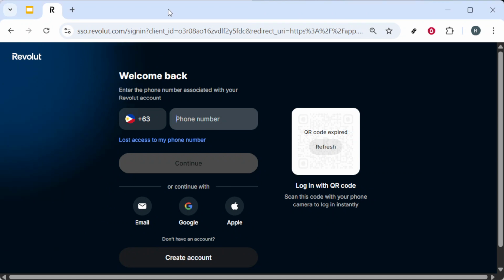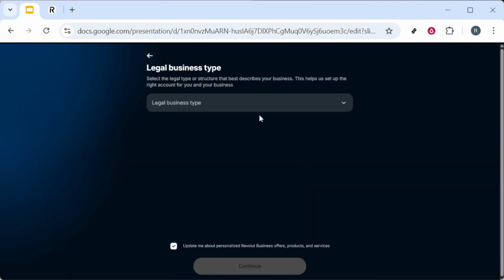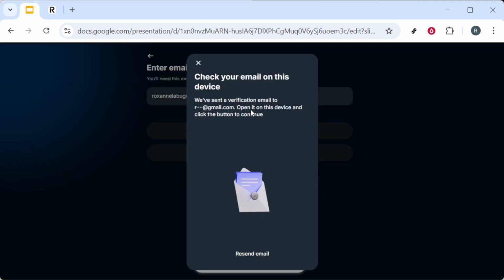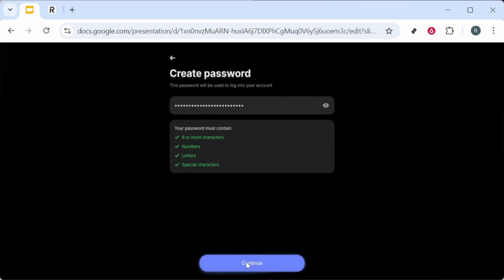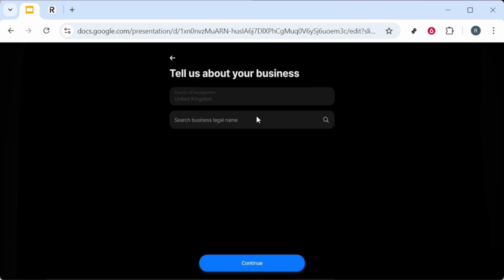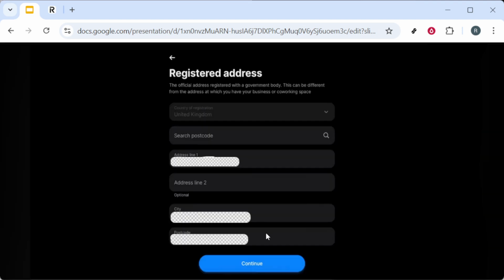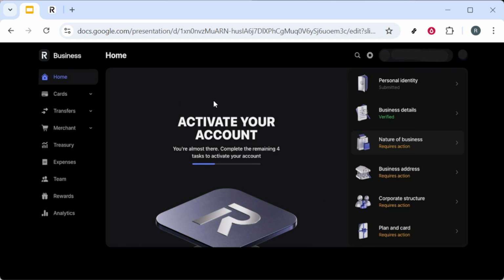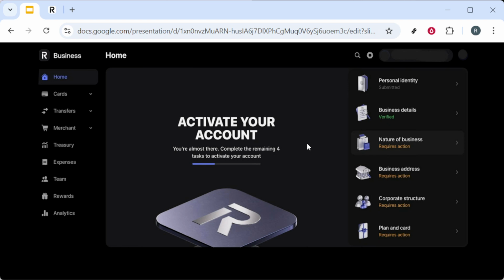How To Set Up Revolut Business Account | Do I Need To Upload All These?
Setting up a Revolut Business account may require submitting verification documents like ID, business certificate, and proof of address. These are essential to comply with financial regulations and prevent fraud. Don’t worry — uploading them is secure and takes only minutes. Once verified, you can start sending, receiving, and managing business funds easily.
📂 Step-by-step setup:
🧾 ➤ Gather required documents (ID, proof of business)
📤 ➤ Upload them on the Revolut app or website
🔍 ➤ Wait for verification approval
🏦 ➤ Set up your business details
🚀 ➤ Start using your Revolut Business account